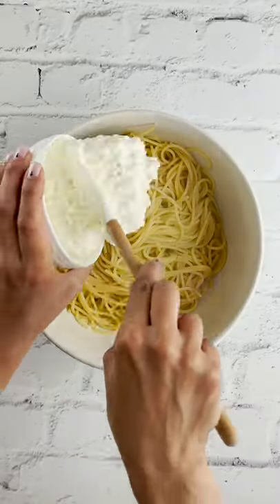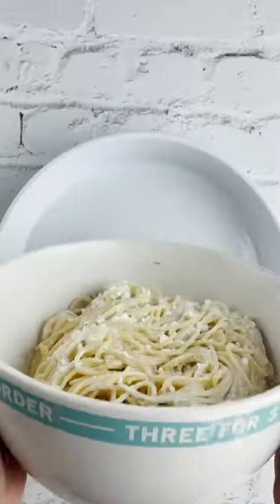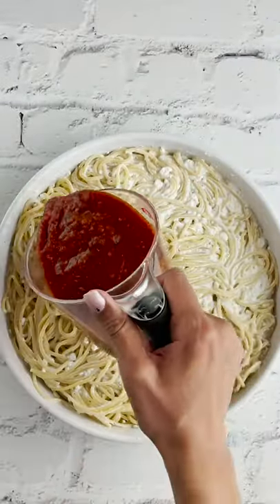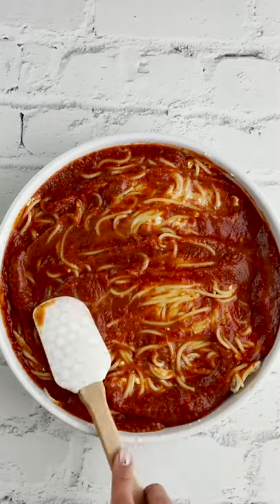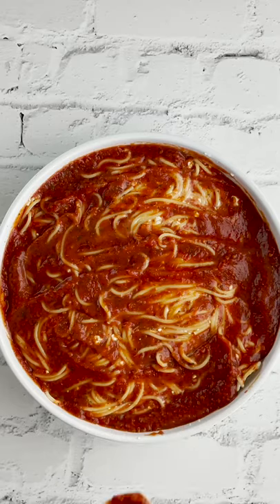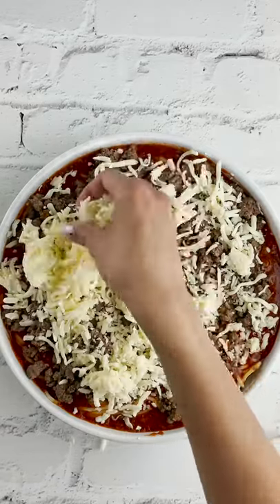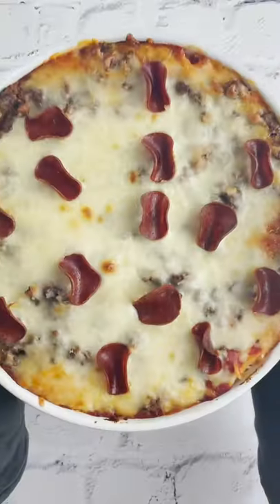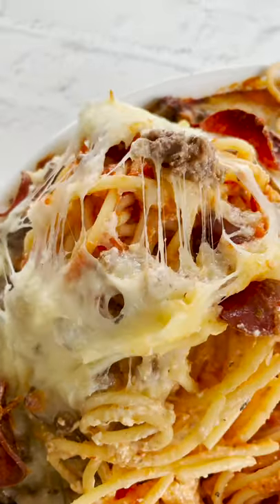How to make a Spaghetti Pizza tutorial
The best pizza and pasta mashup!

Here is what you need to make it..

1 lb lean ground beef
2 cloves garlic minced
16-24 oz jar marinara sauce you can add as little or as much sauce as you like
1 tsp kosher salt divided
1 tsp freshly ground black pepper divided
12 oz spaghetti cooked
1/2 cup Sour Cream
1 1/2 cups Cottage Cheese
1 tsp dried Italian herbs
2 cups mozzarella cheese
1/4 cup parmesan cheese grated
8 oz turkey pepperoni
Instructions
Cook the noodles until al dente. Drain and set aside.
Brown ground beef in a large skillet. Once beef has cooked, add garlic, 1/2 tsp salt and 1/2 tsp pepper.
In a medium bowl, combine sour cream, cottage cheese, dried herbs and remaining salt and pepper. Add to the cooked spaghetti and stir until all the noodles are coated with the cottage cheese mixture.
To assemble, add the noodles to a deep round baking dish. Top with marinara sauce, ground beef, and both cheeses and pepperoni. Bake for 20 minutes, or until all cheese is melted and bubbly.